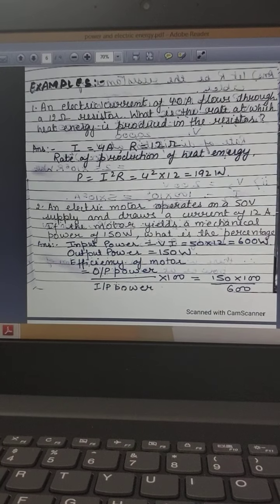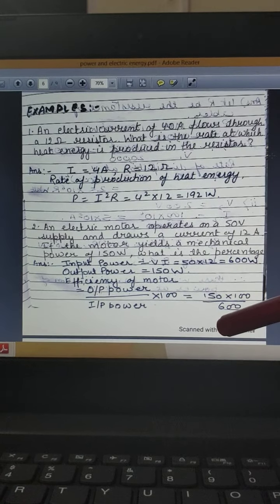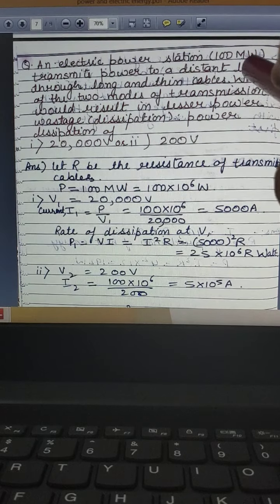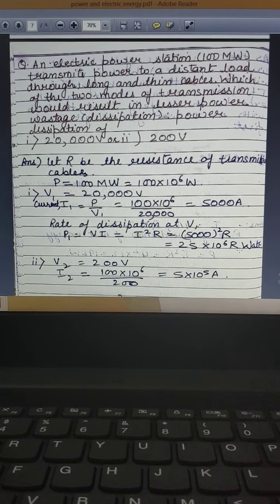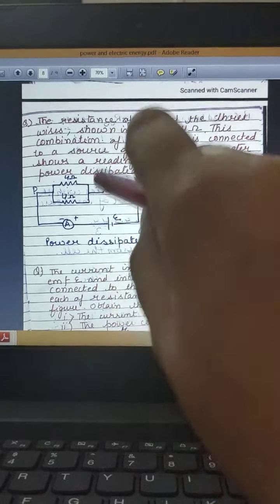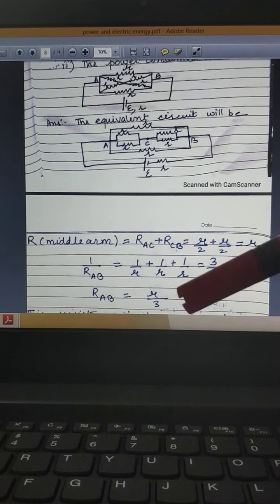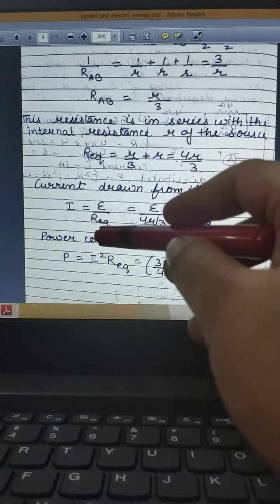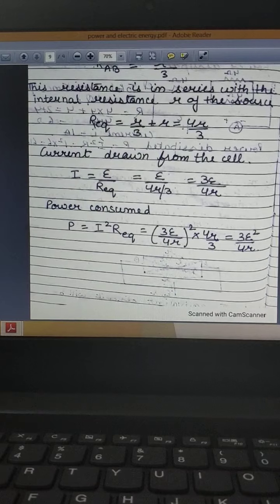Solved Numericals on Power